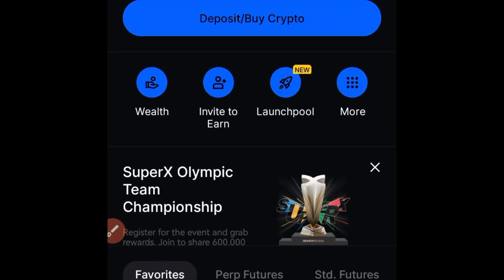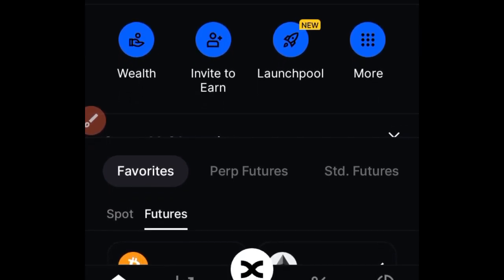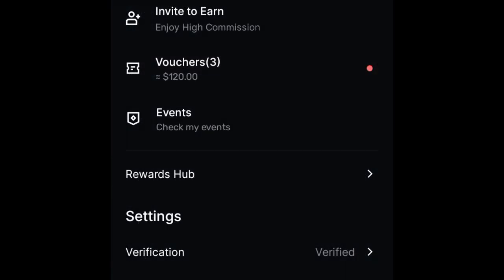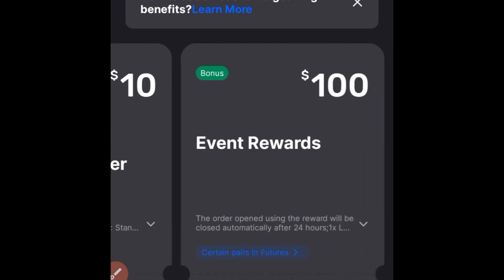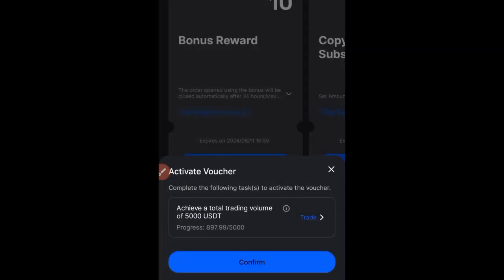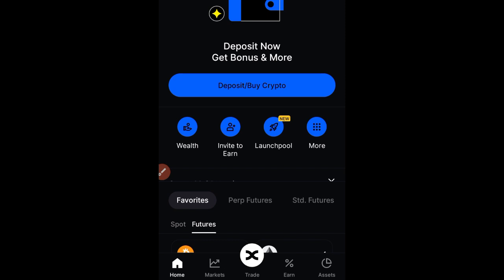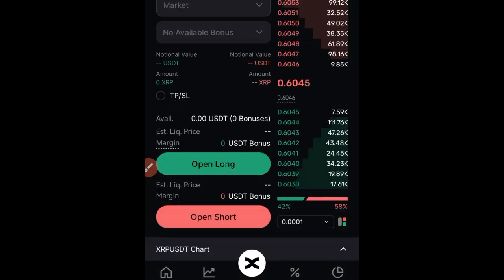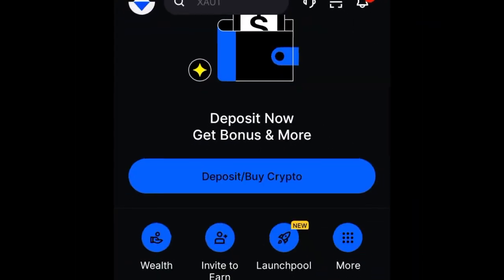BingX Mobile App Tutorial for Beginners (Registration, Verification, Deposit, First Trade, Bonus)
3. BINANCE➤➤ Referal Code 20539573